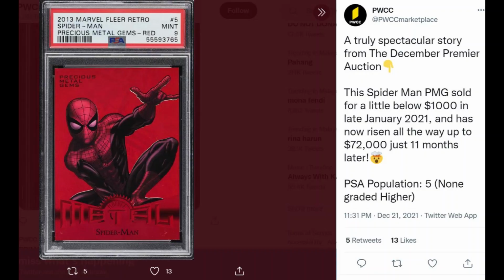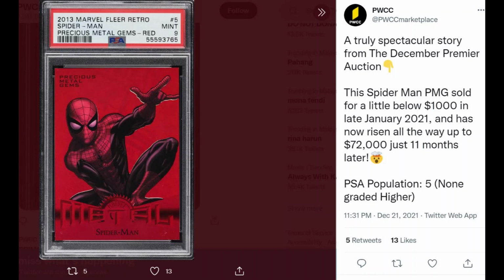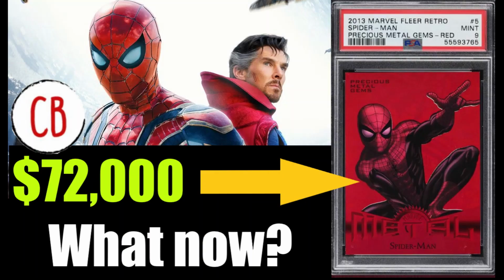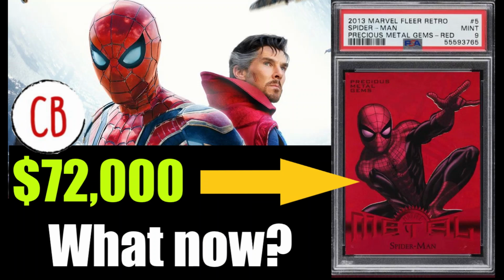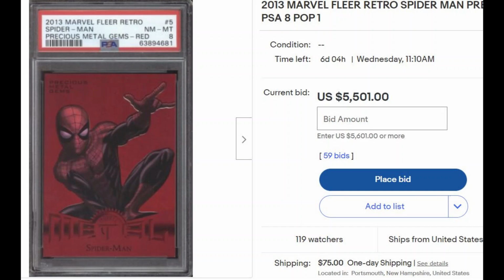Will the $72,000 PMG Spider-Man change the hobby?? | Marvel Card Investing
Record smashing sale on a single marvel card. But what's in store next? We explore in this week's Binder Talk ep 22.

In my weekly segment of Binder Talk, I discuss casual topics mainly about my personal investing, collecting and whatever I'm currently doing at the moment with regards to card collecting in general.